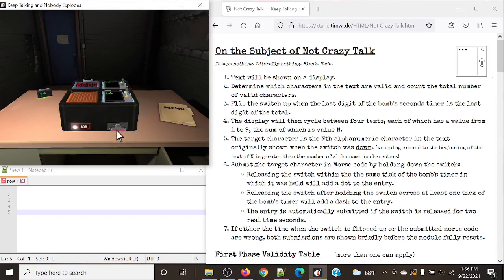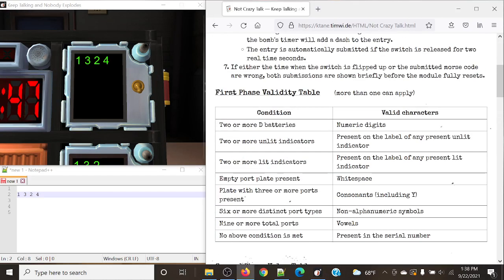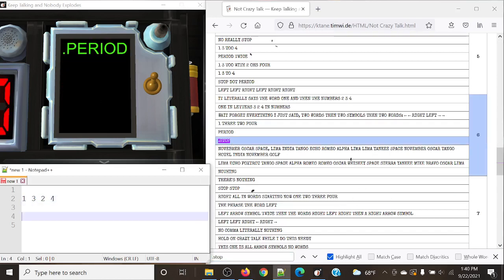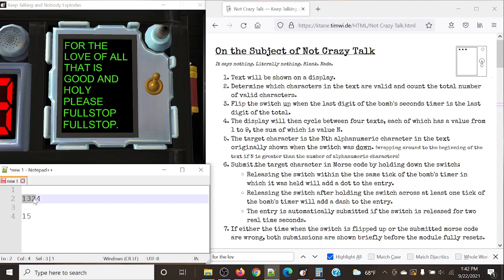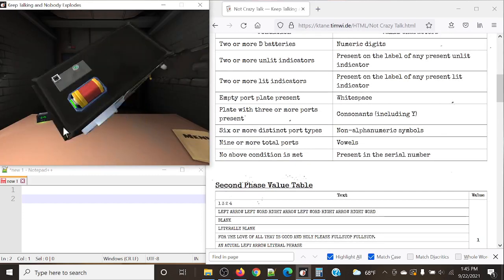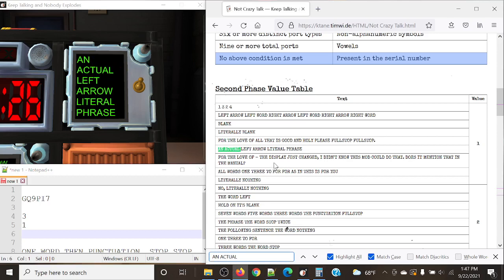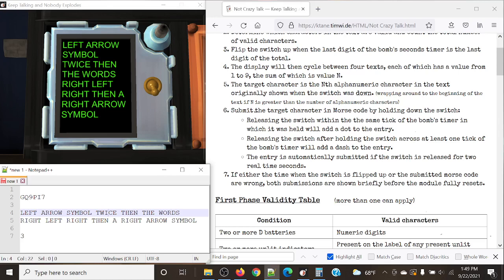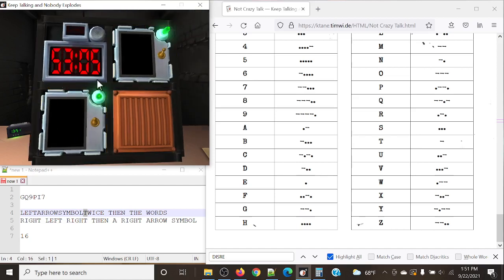KTANE - How to - Not Crazy Talk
The first of the not modded modules! Hope you enjoy!